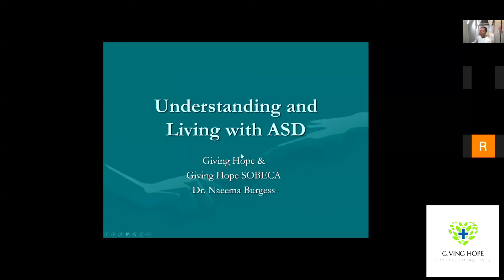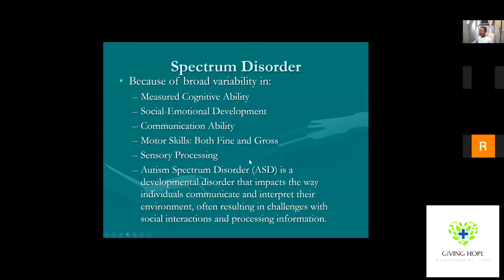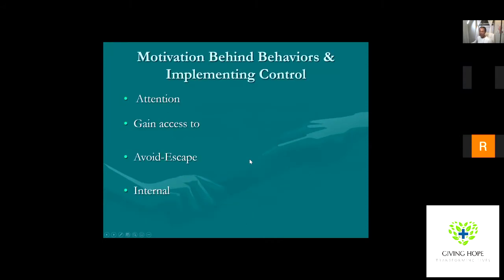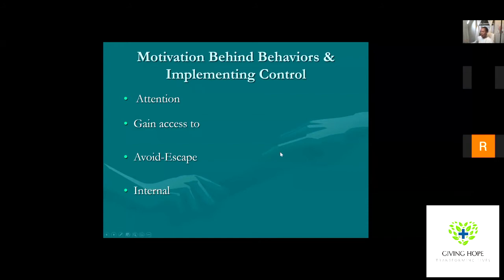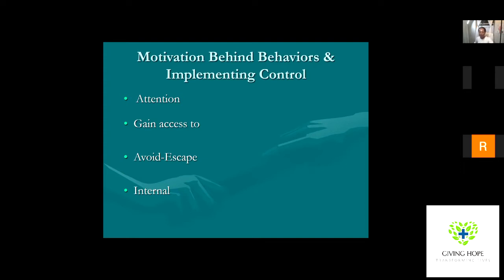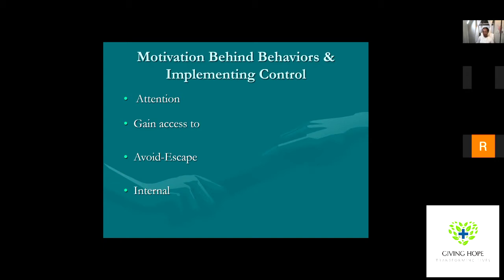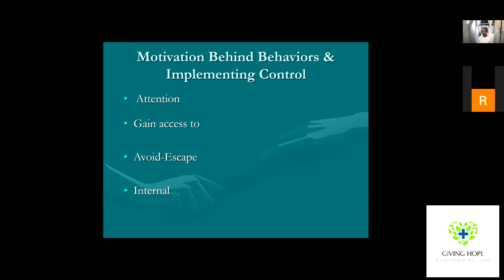Understanding Autism with Dr. Burgess #2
Welcome!

This is event #2 of Understanding Autism with Dr. Burgess. This month we are discussing Understanding Autism.